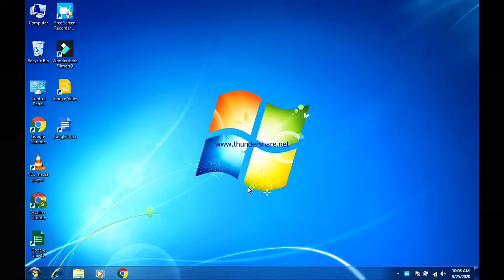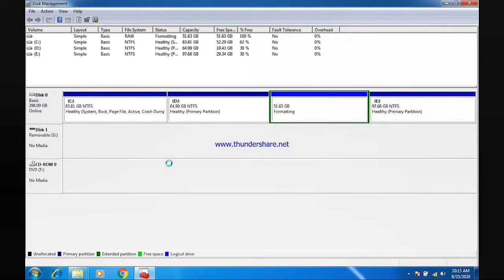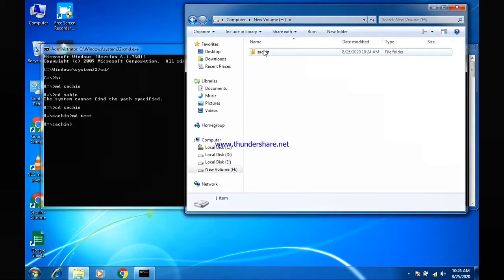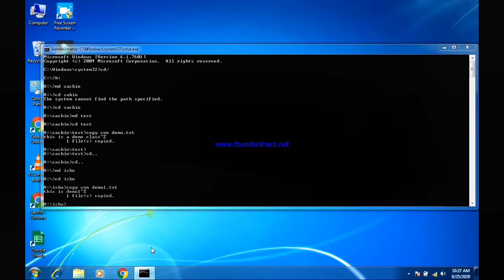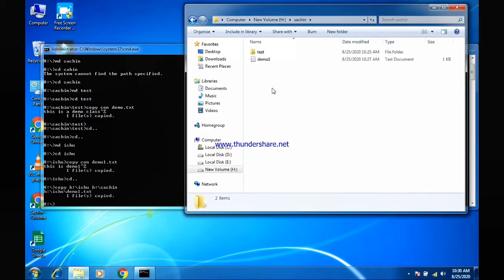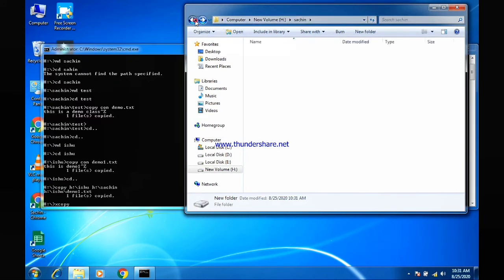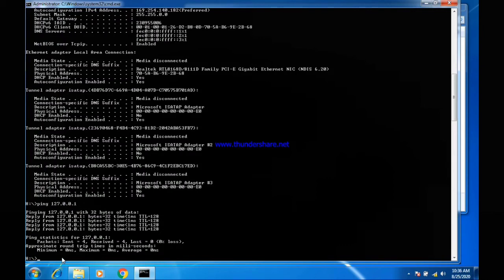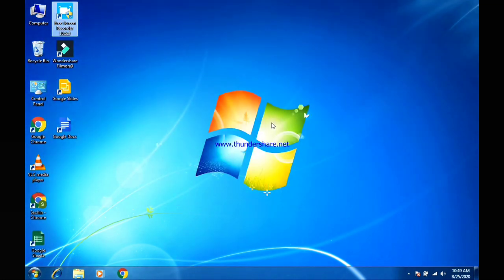How to create drive in my computer and dos command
Learn commands in dos. Create drive in my computer.